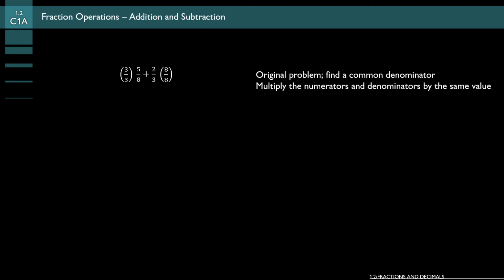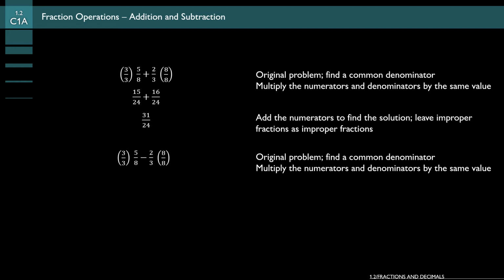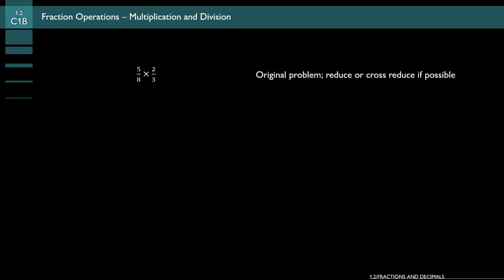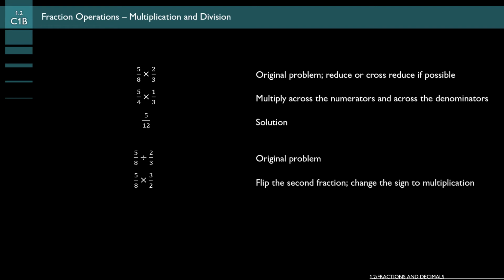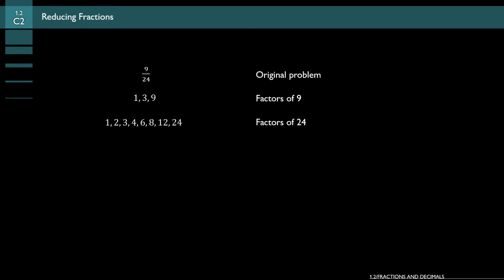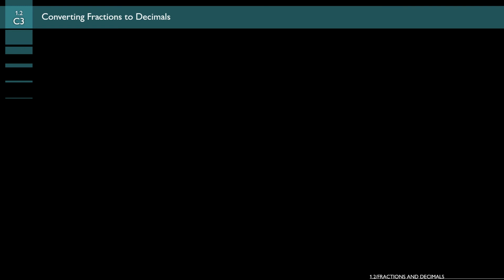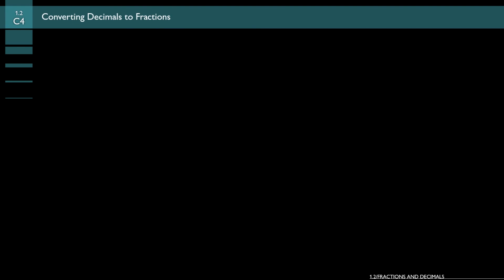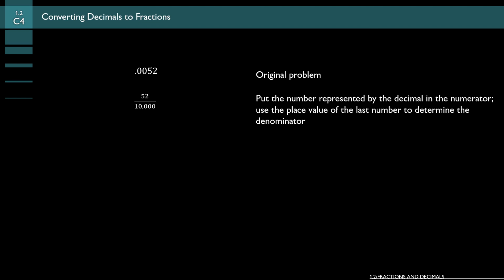2021 Algebra I Lecture 1 2 Fractions and Decimals